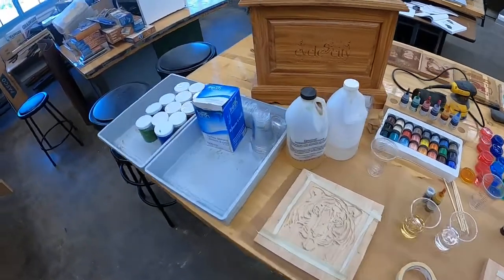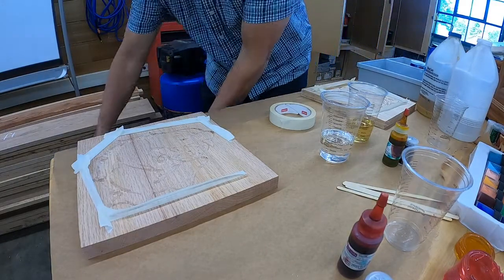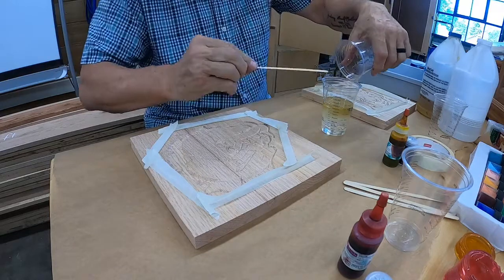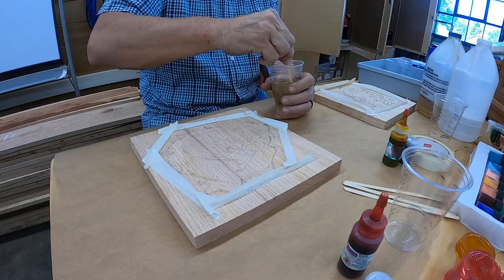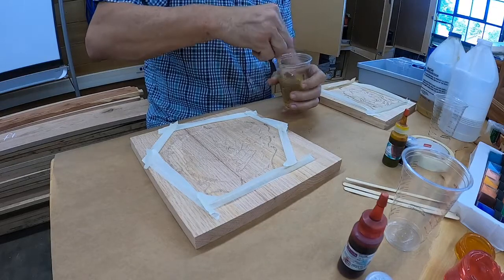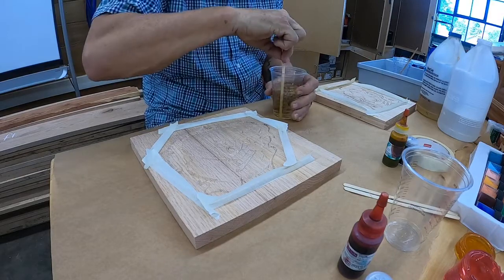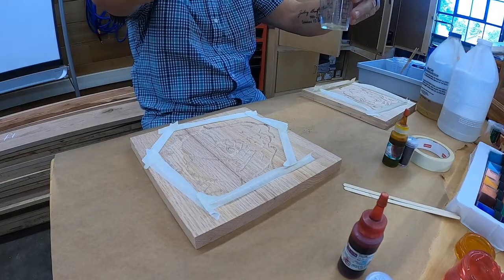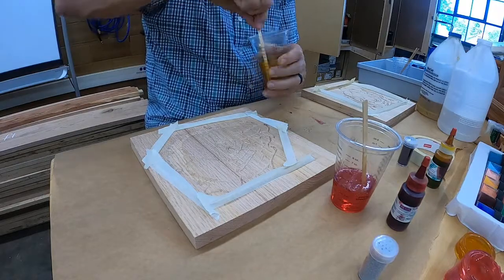Plaque Epoxy Pour #8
The videos were produced for High School Students as a reference for machine safety and project production.  This video shows how to accurately mix epoxy successfully.